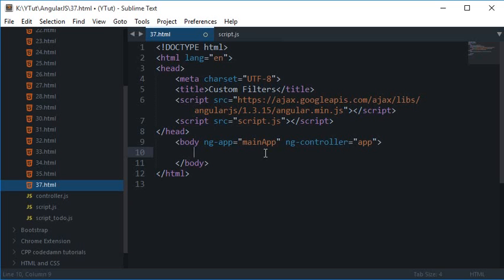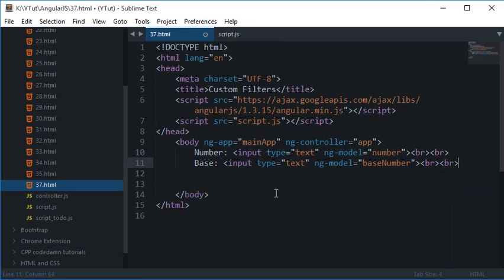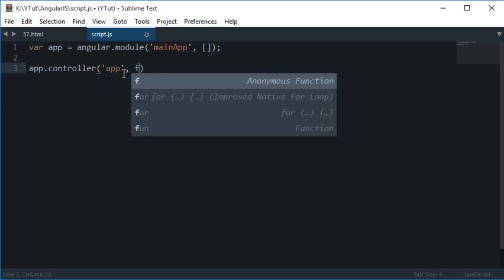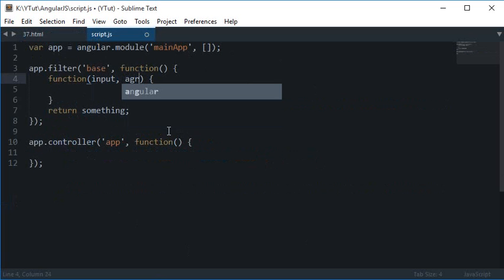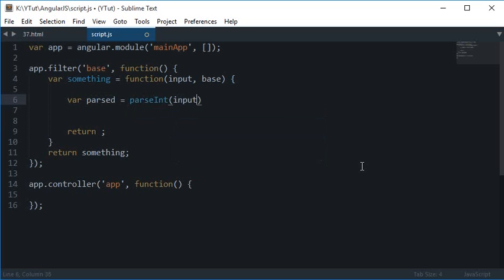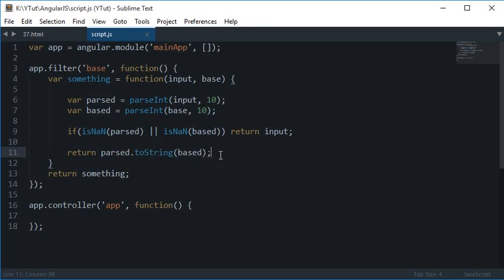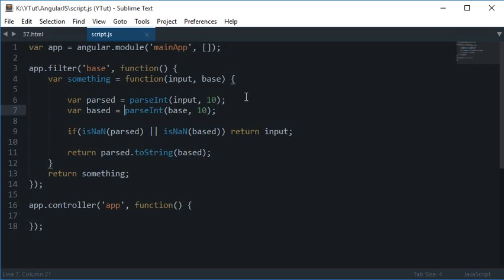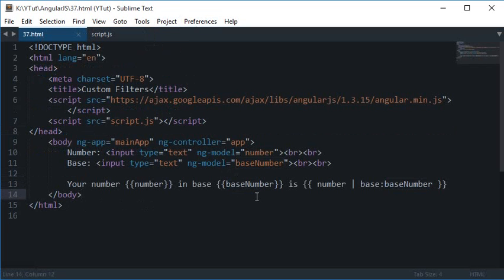AngularJS Tutorial 37: Custom Filters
Learn how to code your custom filters in AngularJS.

codedamn is a now free platform for developers to learn and establish their credibility. Ready to be among developers? Here you go